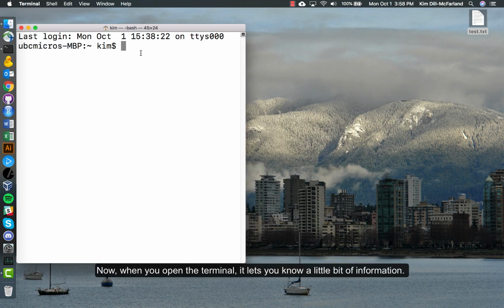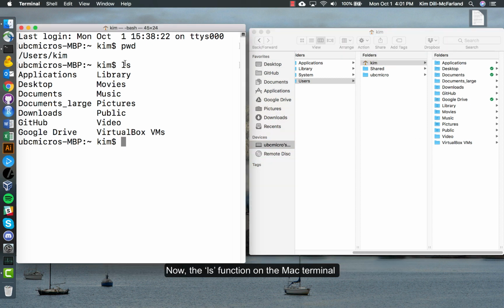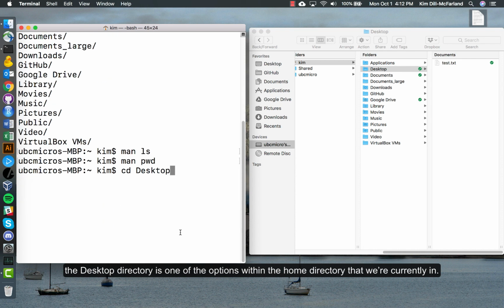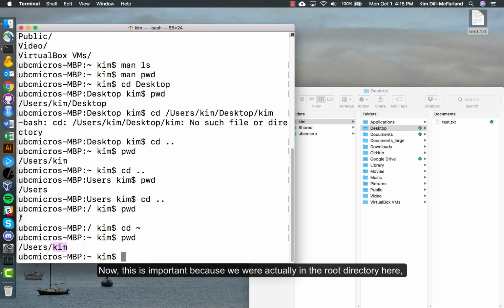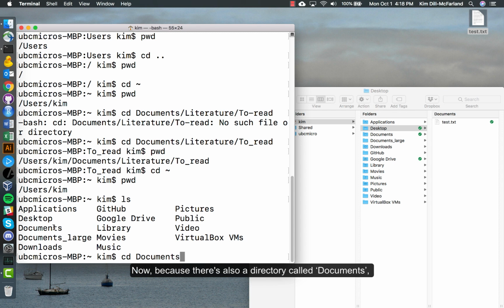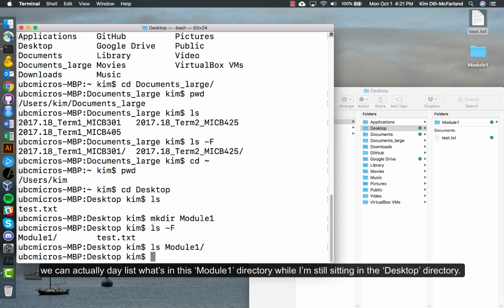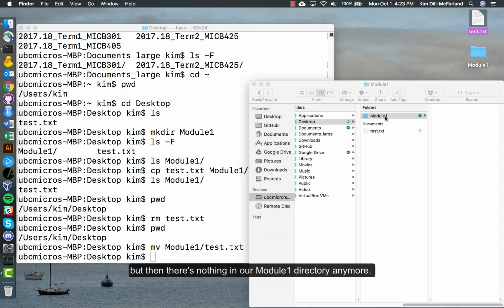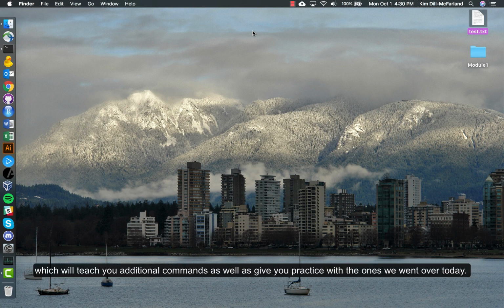Introduction to command line (Mac)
Learn how to navigate your computer including

- pwd: print working directory
- cd: change directory
- ls: list